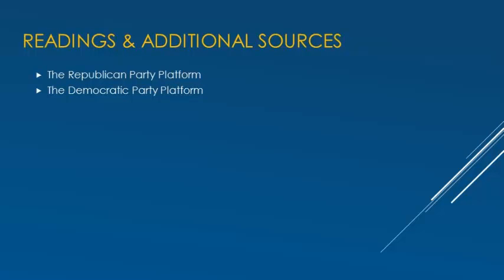GP210 Week 5 Video Lecture